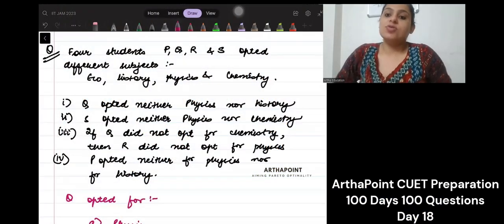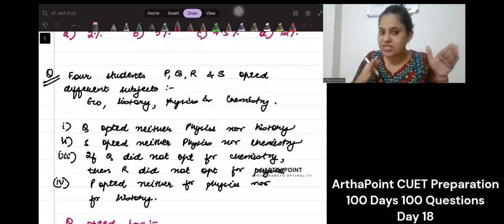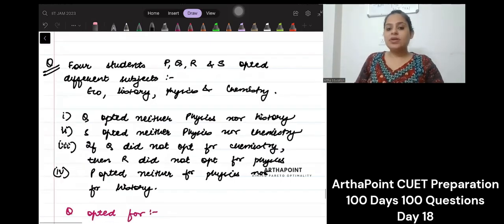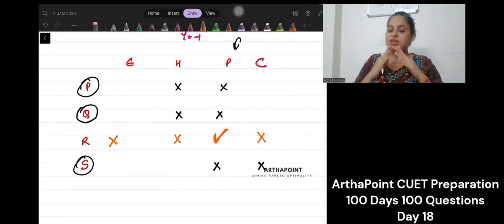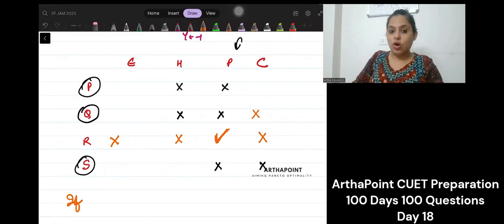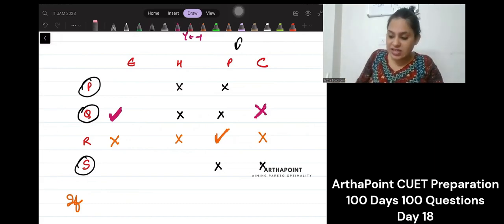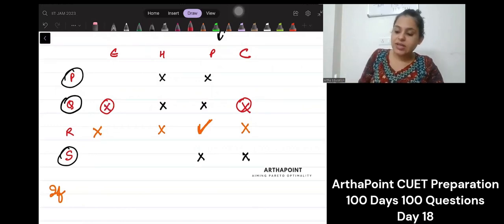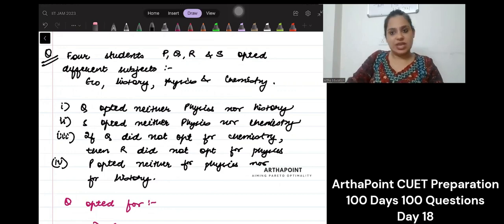CUET MA Economics | CUET PGQP44 Economics 2023 | Day 18 CUET 100 Days 100 Questions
CUET 2023
CUET JNU
Introductory Mathematics For Economics
Introductory Microeconomics
Econometrics
Case & Fair
Varian Workbook
International Economics
JNU SIS
Economic Honors
SAU
South Asian University
IGIDR
DSE 2023
MSE 2023
ISI 2023